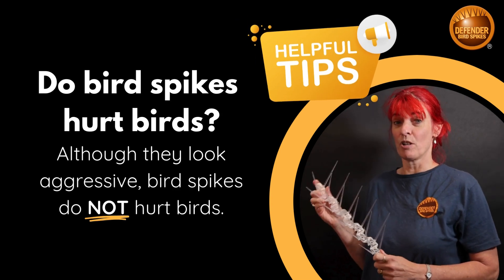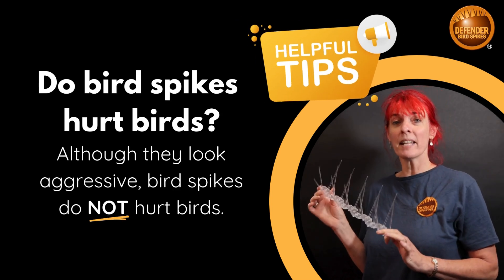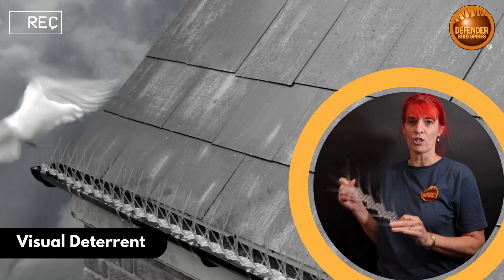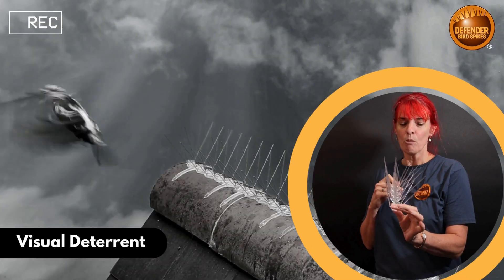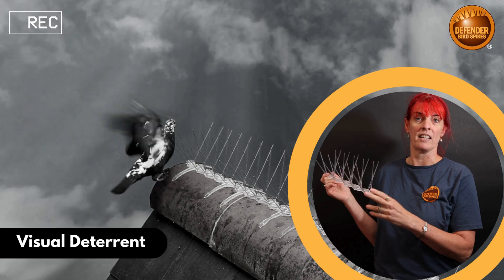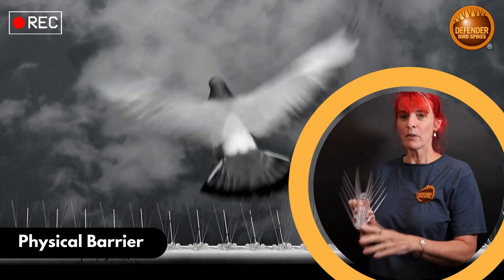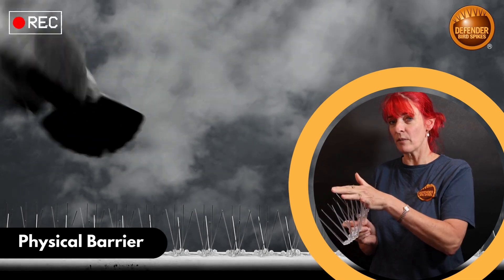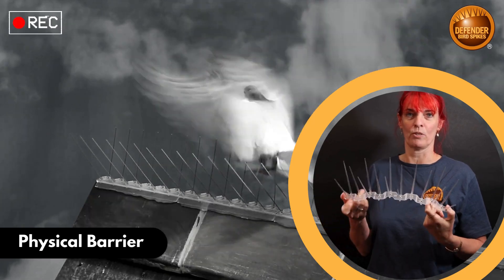Do Bird Spikes Hurt Birds? Are they Humane? How Do Physical and Visual Bird Spike Deterrents Work?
Do Bird Spikes hurt birds?

Although bird spikes look aggressive, they do NOT hurt birds, such as pigeons and seagulls. In fact, they are one of the most humane methods of deterring birds from properties. They work in two ways:

1. Visual Deterrent Birds are incredibly clever with sharp eyesight and can see where bird spikes have been installed. The multi-angled pins will look inaccessible and hostile to the bird. If there is an easier, more accessible ledge nearby, they will simply fly off to a new perch.

2. Physical Deterrent The strips of bird spikes are installed close to the leading edge of a ledge. The pins are placed at varying angles and slightly overhang the edge, this means a bird can not find a foothold to land on. If the bird is particularly persistent, as it tries to push against the pins, they press into the bird's chest, causing discomfort – but not pain! The bird will then choose to fly off to find a more bird-friendly accessible ledge.

If you need more information about using Bird Spikes to help with a pigeon or seagull problem you are experiencing, please get in touch!

for more information on the Defender® Bird Spike range and all the different types we offer.